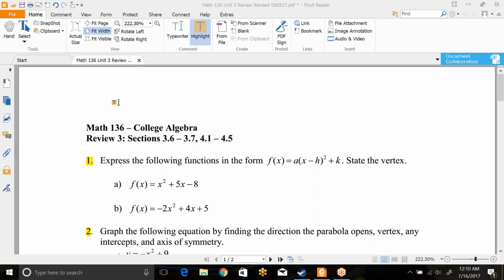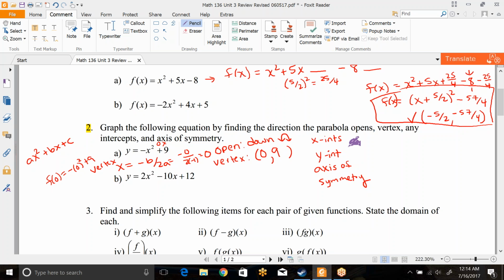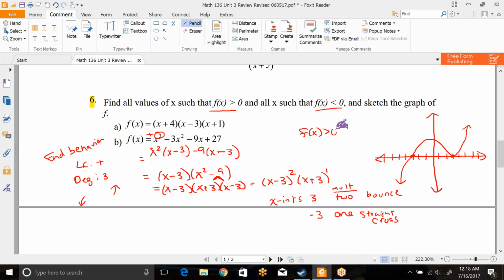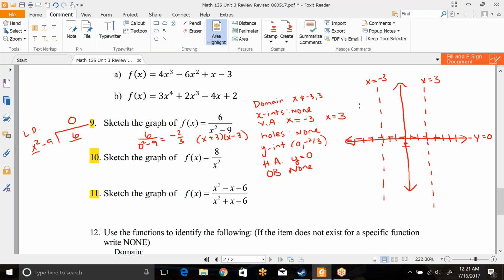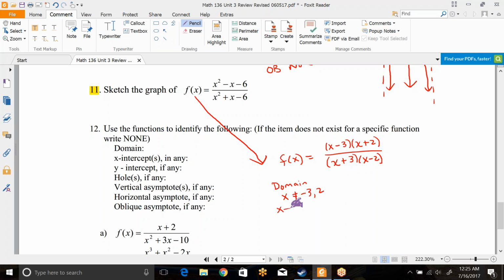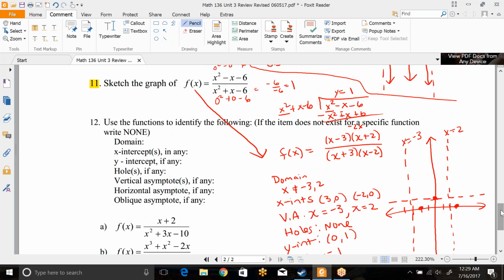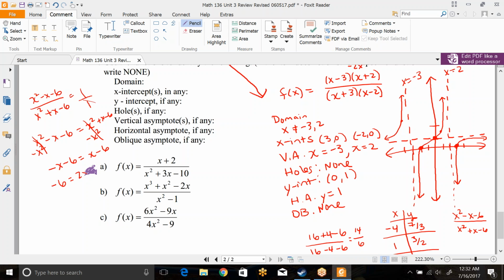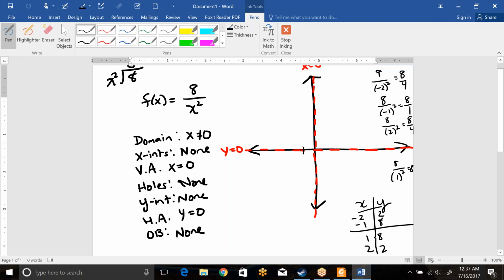Review 3 Questions Summer 2017